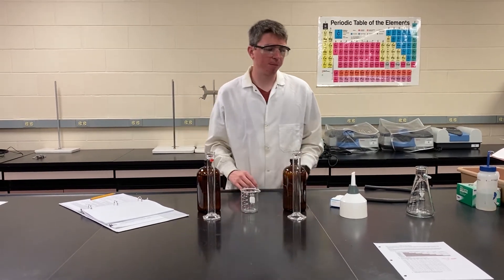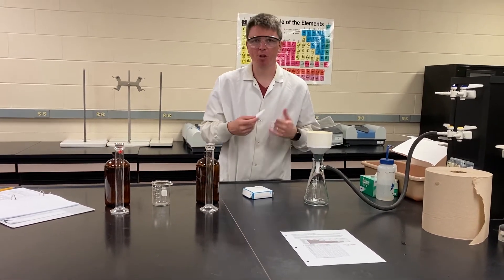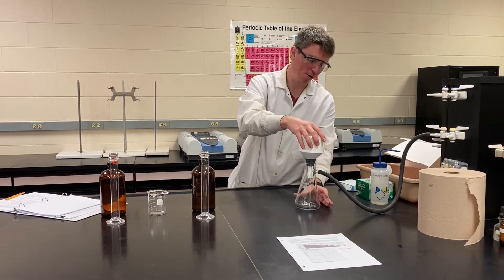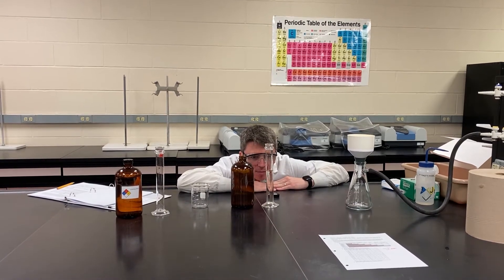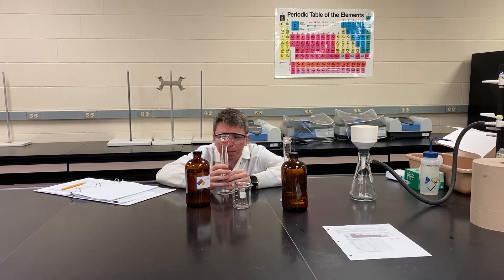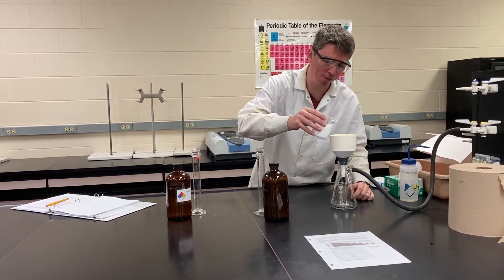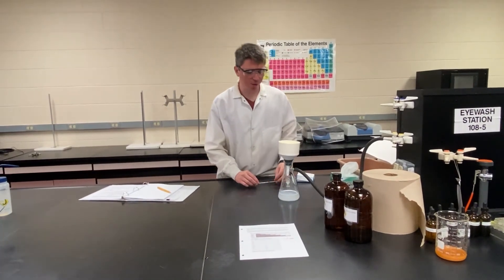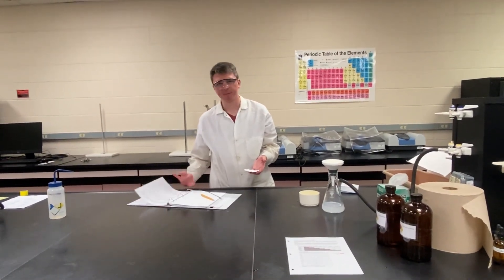Stoichiometry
This video shows how vacuum filtration allows for collection of a solid in a chemistry lab for the Stoichiometry Experiment in CHM 1032L.